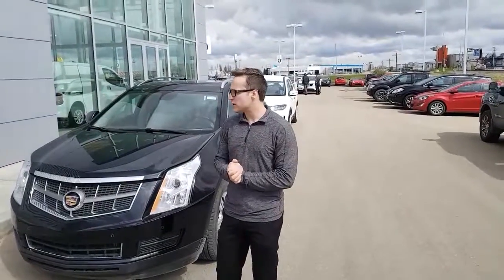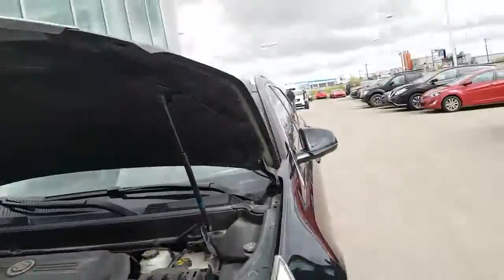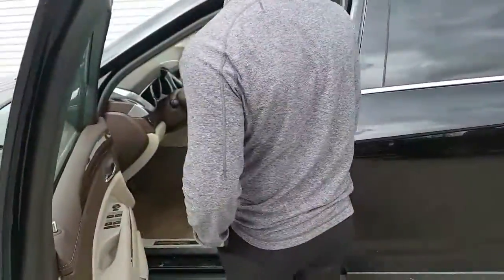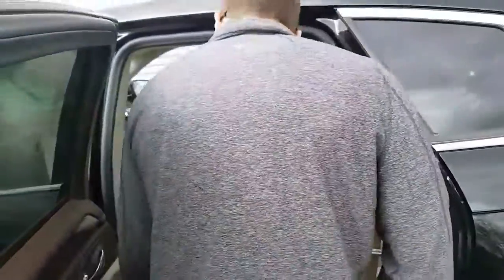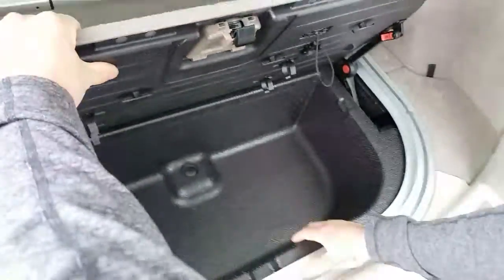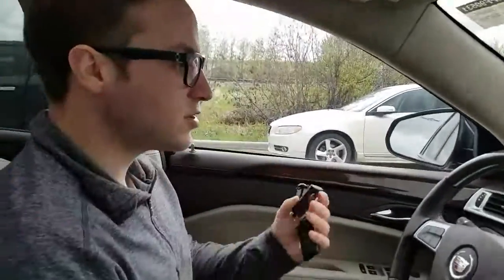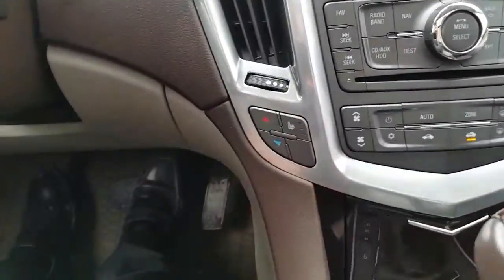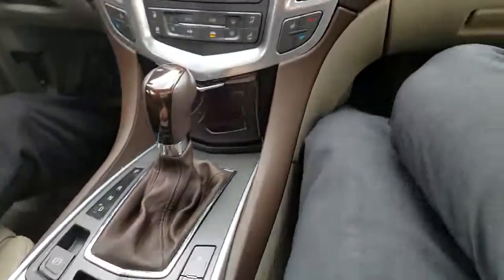Your 2011 Cadillac SRX Jan!